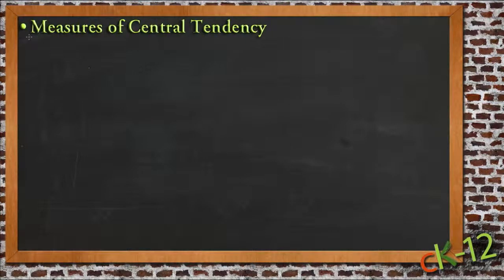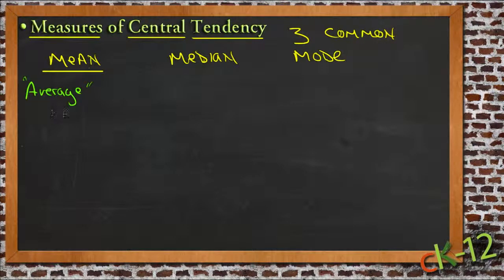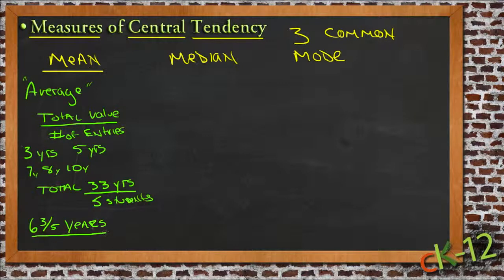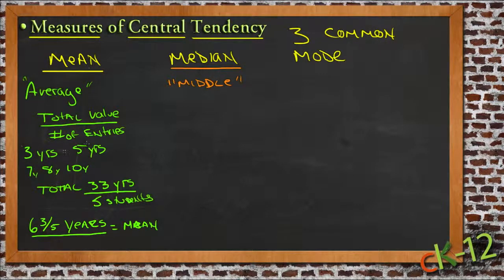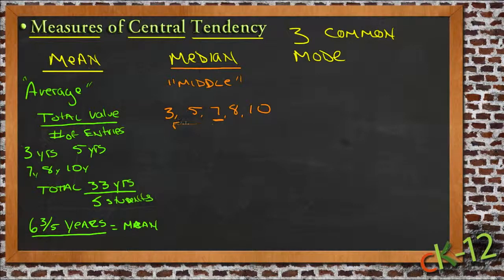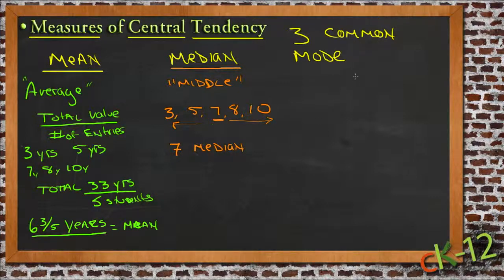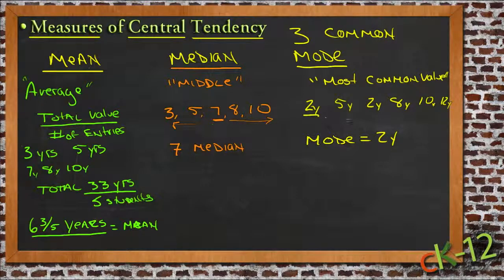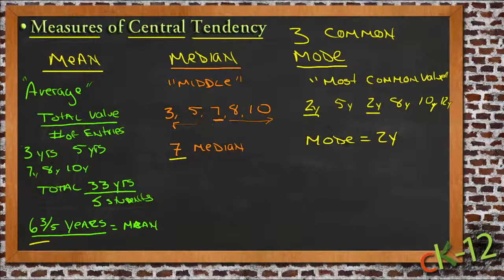Measures of Central Tendency: An Explanation (Algebra I)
Here you'll learn how to find the measures of central tendency (the mean, the median, and the mode) for a set of data.

This video provides an explanation of the concept of measures of central tendency.

14. Planning and Conducting Surveys